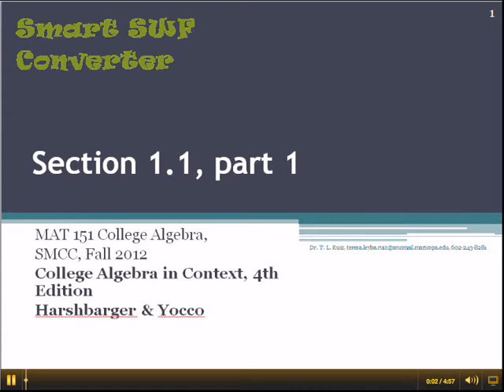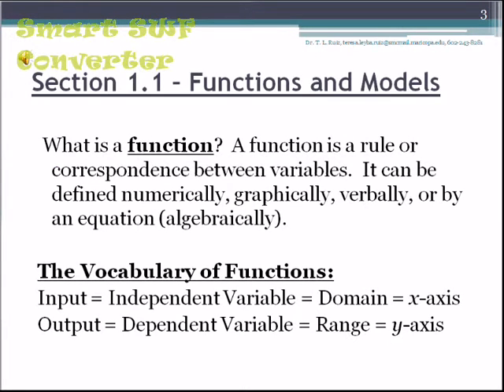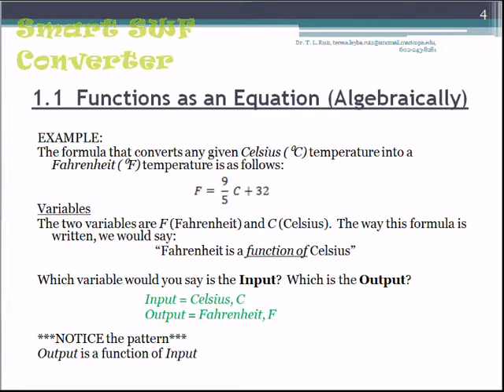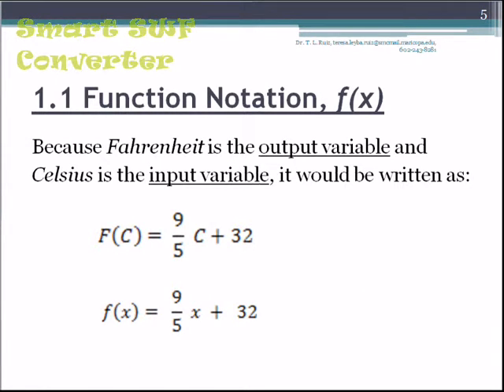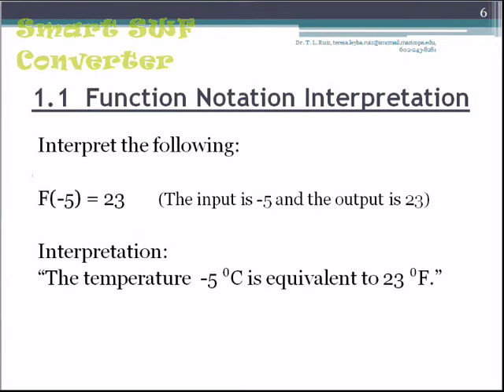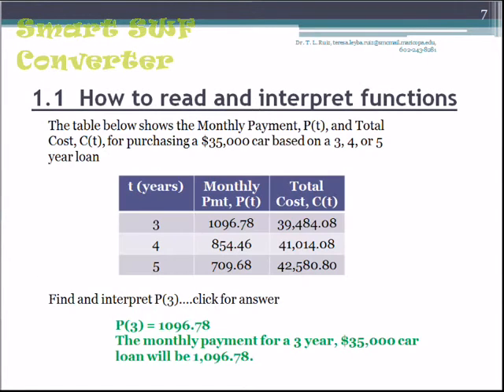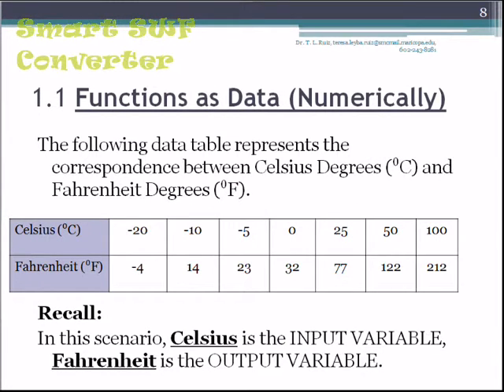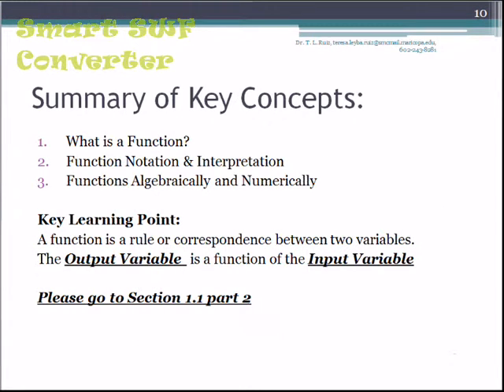Section 1 1 Part 1